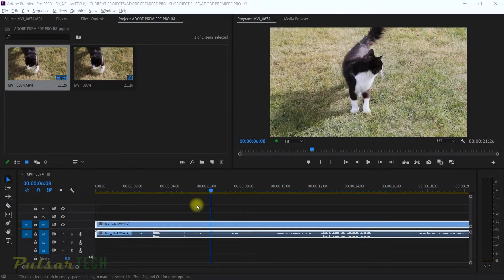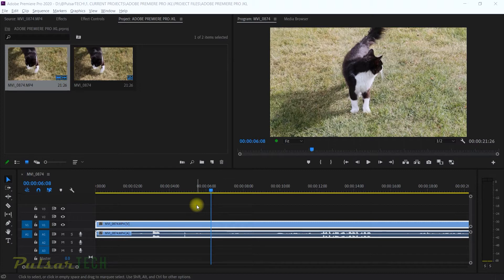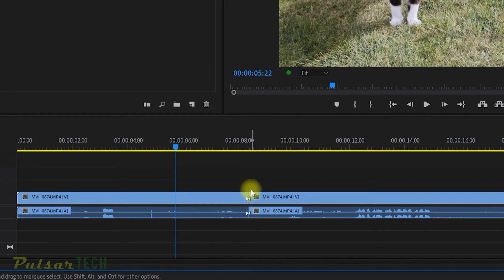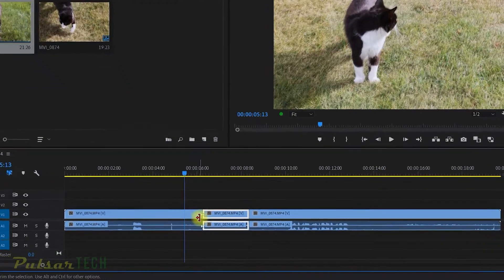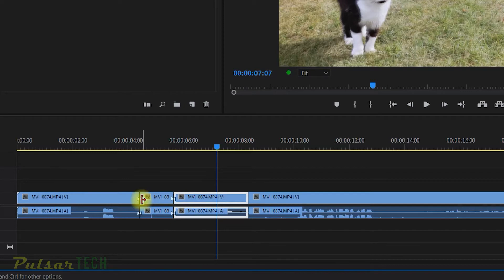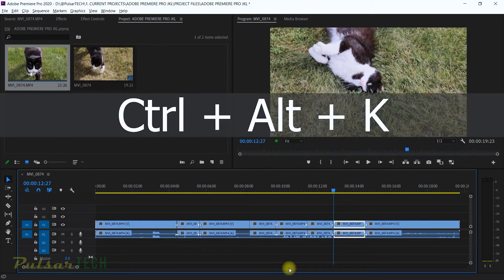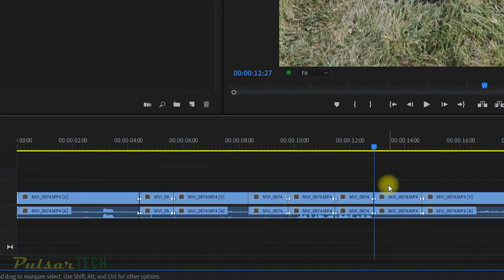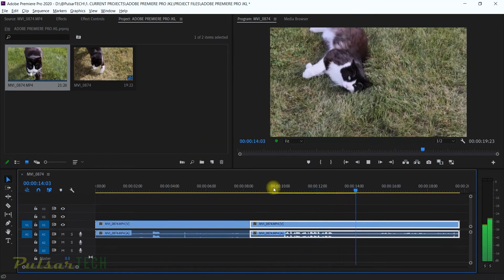ADOBE PREMIERE PRO 2020 | 3 WAYS TO REMOVE THROUGH EDITS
ADOBE PREMIERE PRO 2020 | 3 WAYS TO REMOVE THROUGH EDITS // Through edit is basically a marker that indicates where you've sliced an asset but no frames have actually been omitted. If you would like to remove through edits from the timeline there are several ways to do it.

In this video, I will share with you 3 different ways how to remove through edits from the timeline in Adobe Premiere Pro 2020.